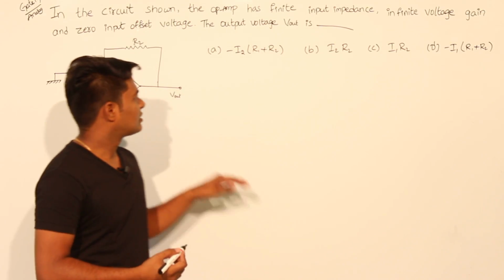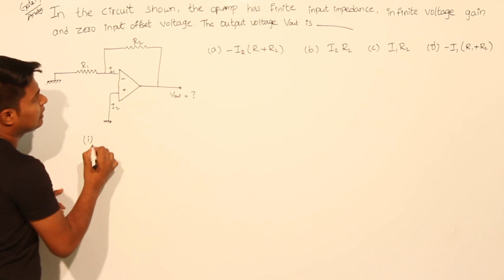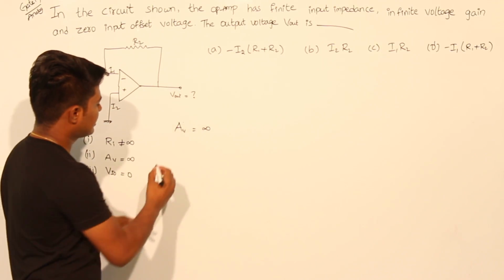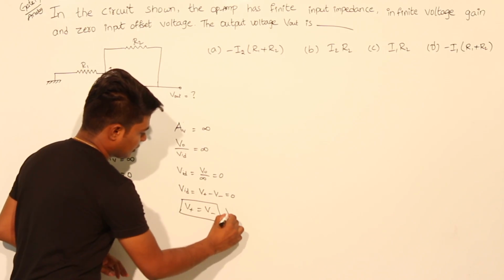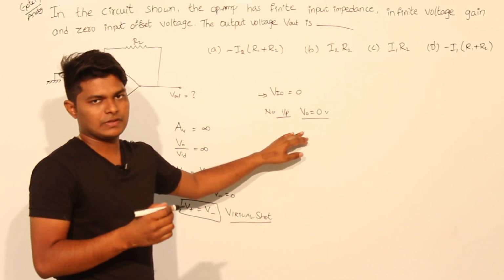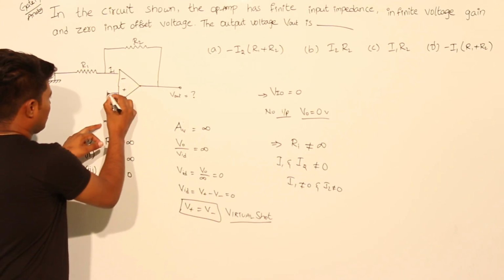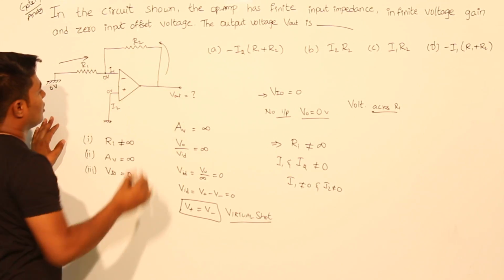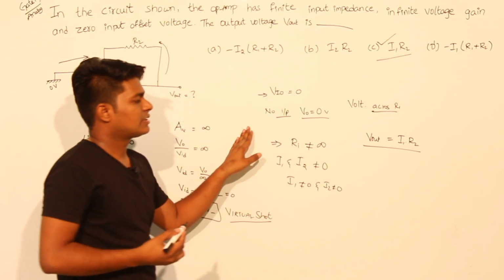Analog Circuits [Gate 2014 set01 #38]